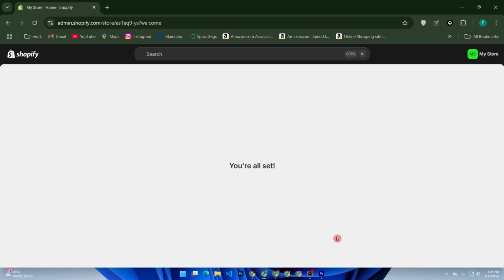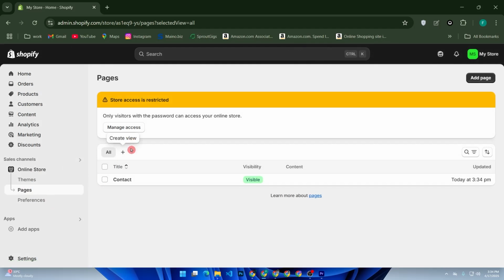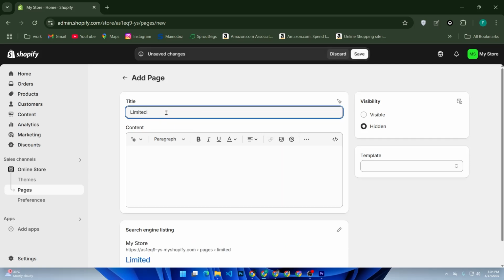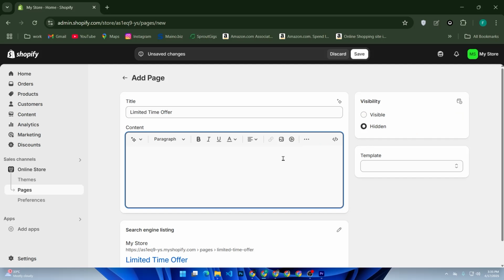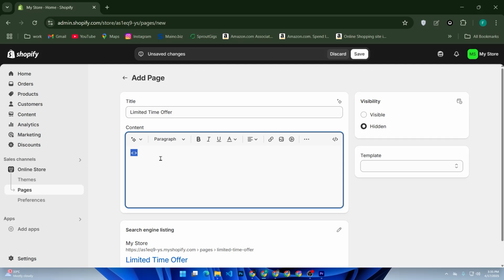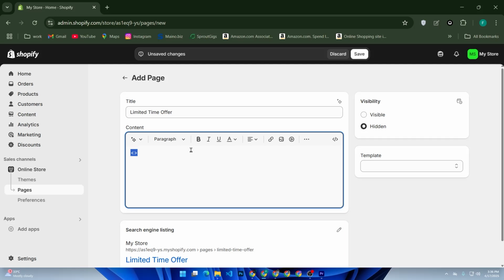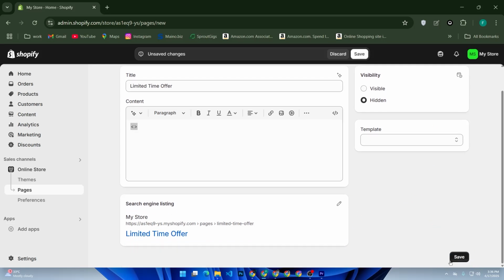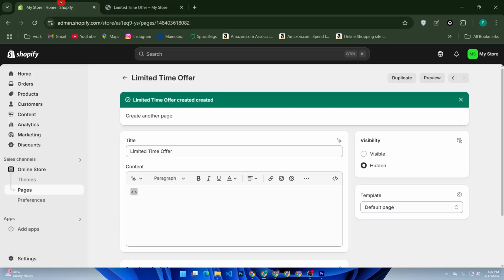How To Create A Landing Page On Shopify - 2025 | Full Guide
In this video, we’ll walk you through the process of creating a stunning and functional landing page on Shopify. Whether you’re a beginner or looking to optimize your store, this step-by-step guide covers everything you need to know, from setting up your landing page to adding the perfect elements that convert visitors into customers